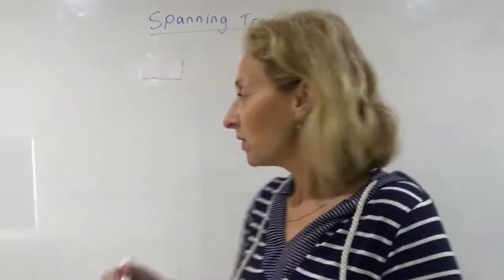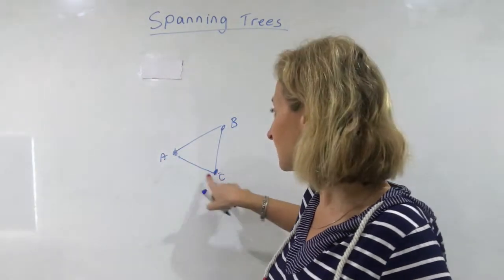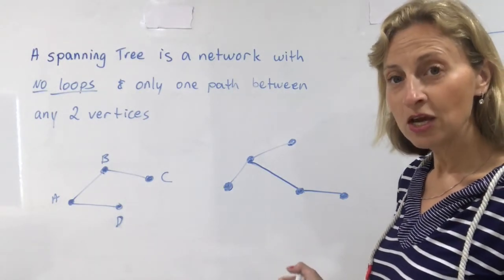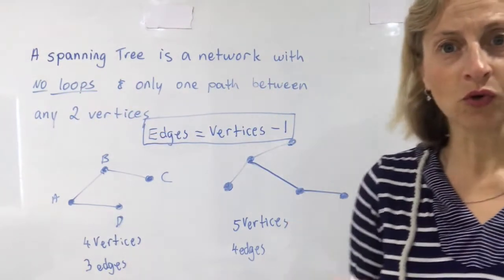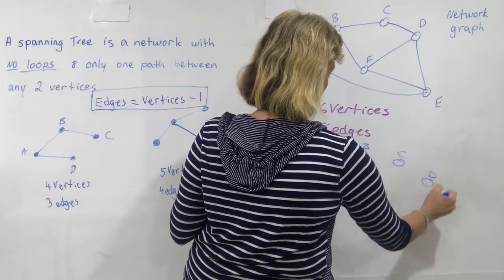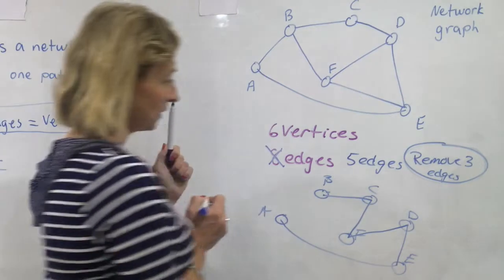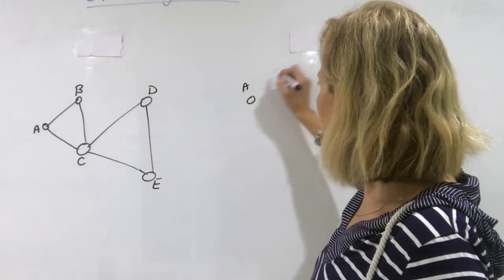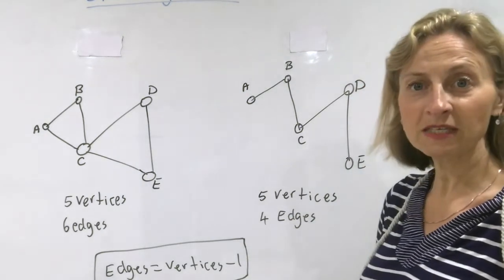Networks What is a Spanning Tree? by Heidi Postle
Hi Everyone,
This is the third of 14 videos covering the new Networks topic for year 11 Standard Maths HSC.

Part 1 - Introduction to Networks. What is a network, degree, connected, non connected or isomorphic networks. All explained here

Part 13 = Forward and backward scanning  part 2 to find the critical path and float times

Good Luck...!!!
Heidi Postle
A Plus Maths